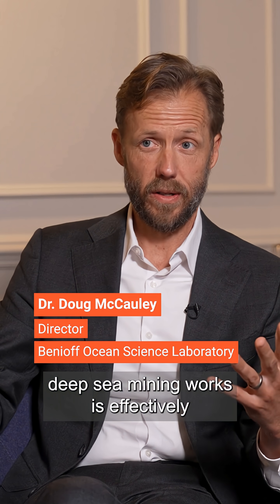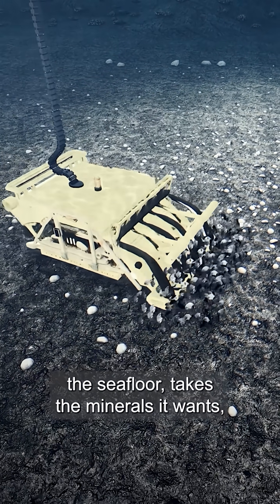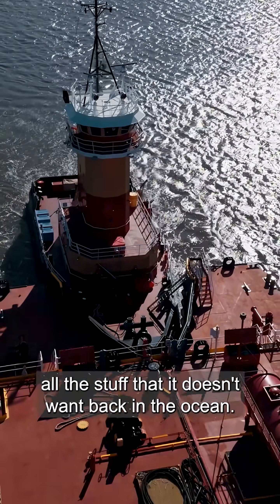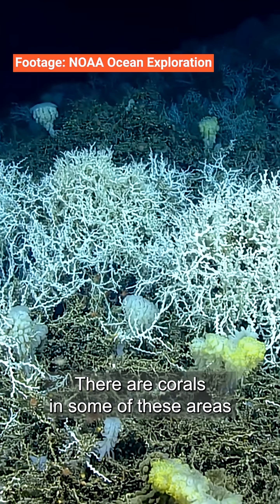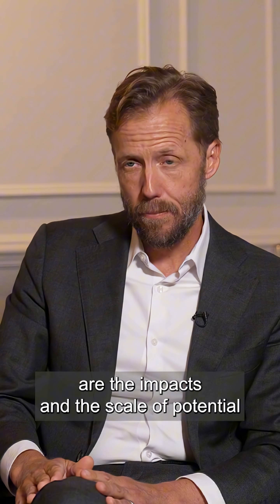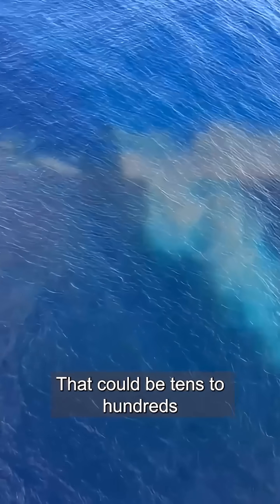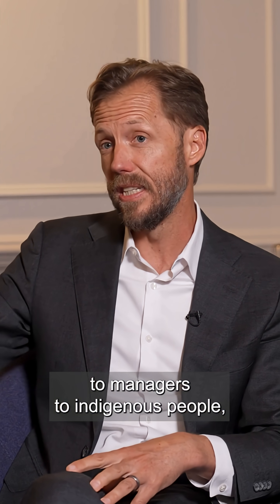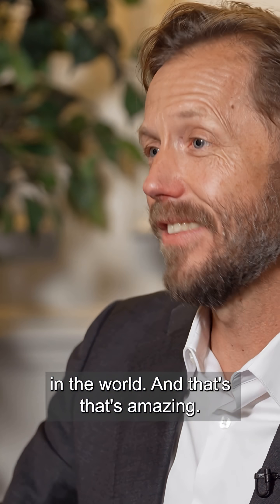Deep-Sea Mining Watch: What does deep sea mining mean for the ocean?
Understanding what’s at stake in the deep sea requires visibility — and that’s why the new Deep-Sea Mining Watch matters.

In this interview, we explore deep-sea mining and why scientists are concerned about potential impacts on fragile, and often ancient, ecosystems. Deep-sea mining would excavate the seabed and send minerals — and everything around them — up to a surface processing vessel, before returning wastewater, as mid-water plumes, into the ocean.

Proposed regions where deep-sea mining may occur host species we haven’t yet discovered — including deep-sea corals likely thousands of years old. These ecosystems are among the least studied on the planet, making transparent data essential for understanding what’s happening and informing decisions about if, and how, deep-sea mining should proceed.

Developed by the Benioff Ocean Science Laboratory, powered by Global Fishing Watch technology.